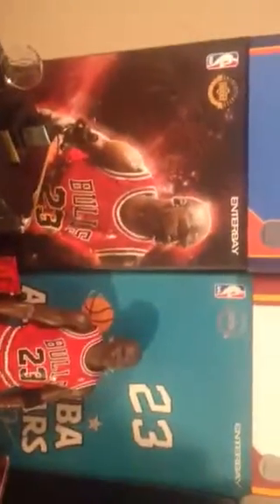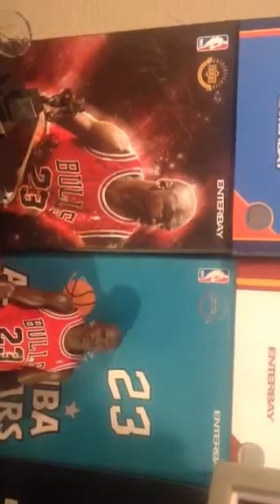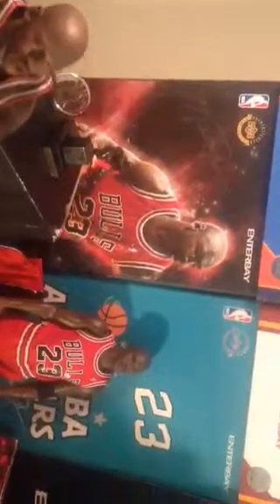Michael Jordan (3 Figure in -1 review) Enterbay Review part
Michael Jordan (3 Figure in -1 review) Enterbay Review  as well as a lot of background stuff. Part 1